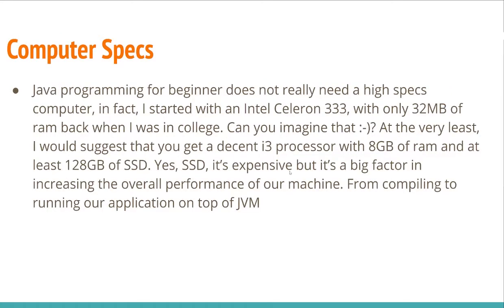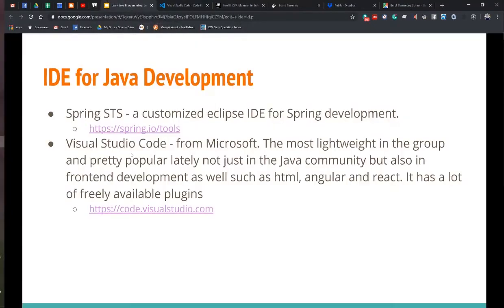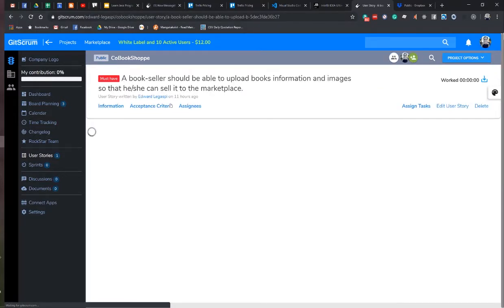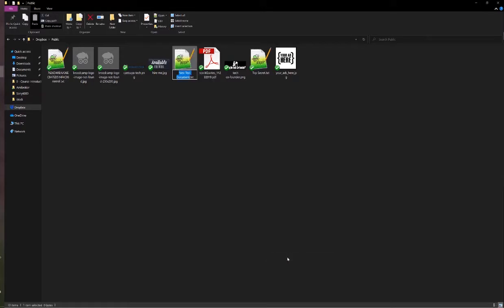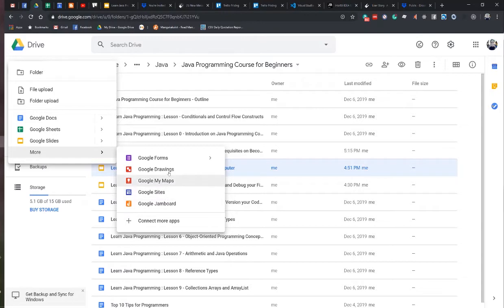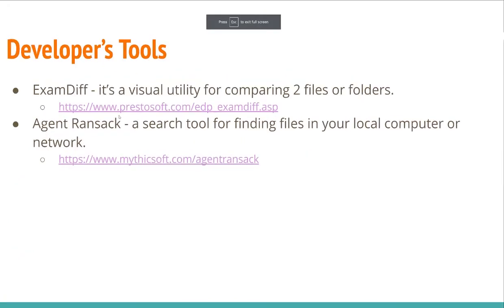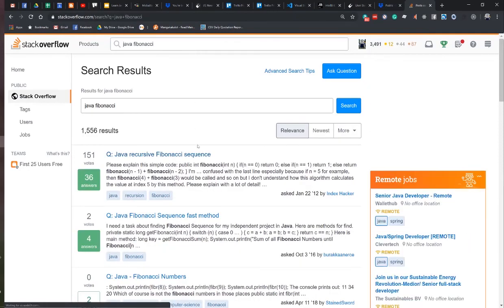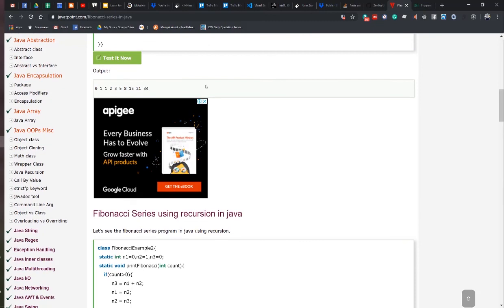Learn Java Programming: Lesson 2 - Getting Started Prerequisites on Becoming a Java Developer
Let’s start this course by going through the requirements that we will need to do Java programming as well as the resources, tools, websites and 3rd party services that we will need as we go along the path of becoming a Java developer.

A more in-depth tutorial about eclipse plugins for developers.

-- Paid Gig --

--- Channel Support ---

Topics included in my videos and blogs are:
 - Software Engineering
 - Databases
 - DevOps